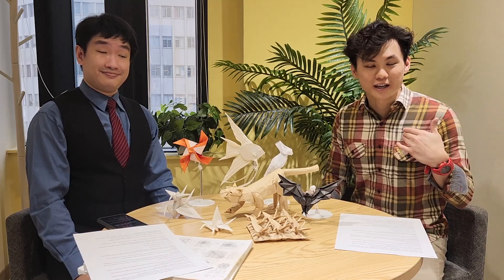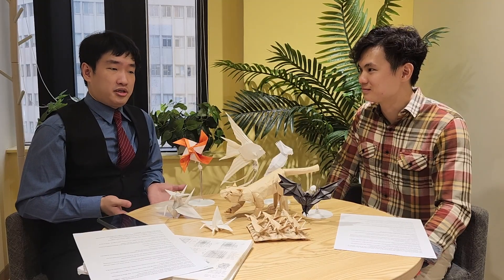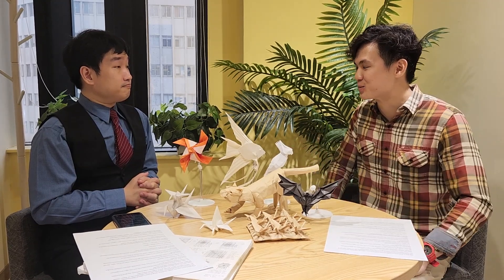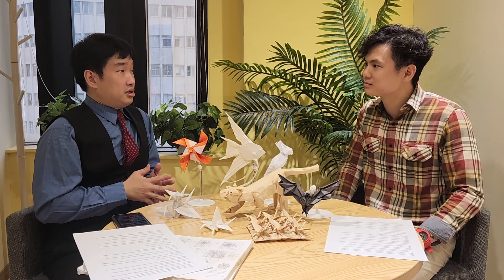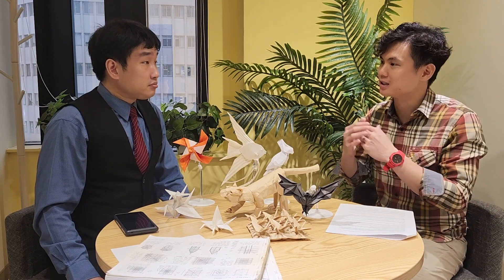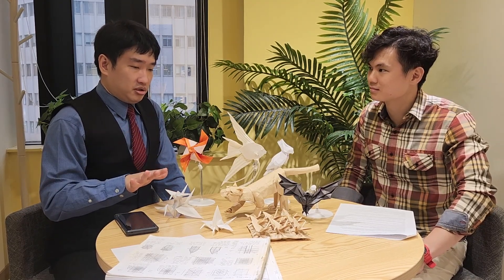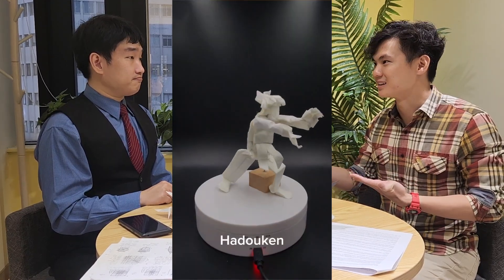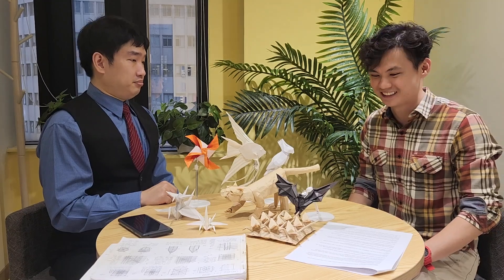TSAI MU-TSUN | An origami interview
Deep dive into the mind and life of an origami software engineer, Tsai Mu-Tsun.

Follow Tsai’s socials!

Check out [Bundle of 16] The Only Bean Crunchy Roasted Edamame Beans (26g x 16 packs) Vegan Snack High Protein for $25.90. Get it on Shopee now!

0:00 Intro
1:37 Other Studios?
8:34 Background
10:27 Attractions in Taiwan
11:17 Food in Taiwan
13:56 Music in Taiwan
15:02 Childhood, Origami, and Challenges
18:55 Education and Career
23:12 Design
25:26 Origami in Taiwan
27:36 Diagram
29:32 Influences
34:11 Other interests? Any Advice?
37:35 Learning Origami today
39:11 Popular works
47:51 Design Style
50:08 Proudest model?
53:44 Box Pleating Studio
59:35 Box Pleating Studio Upgrades
1:04:51 Last Question